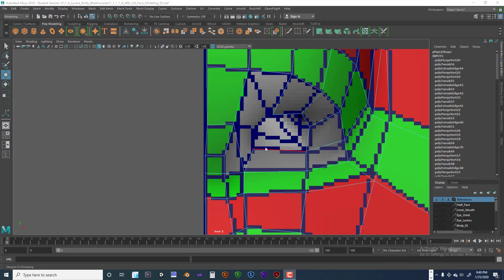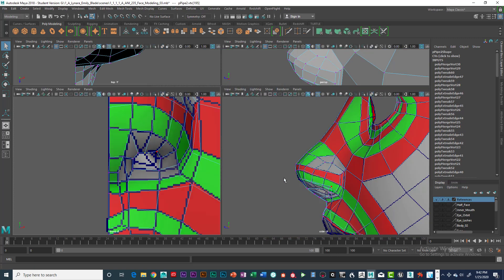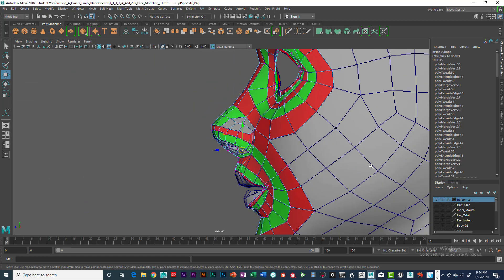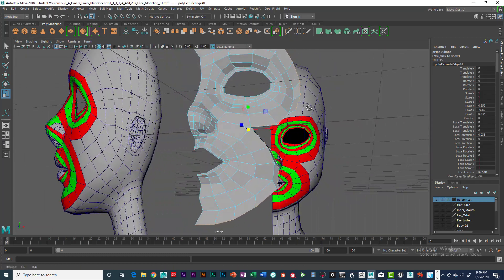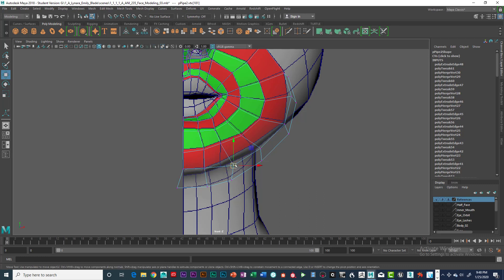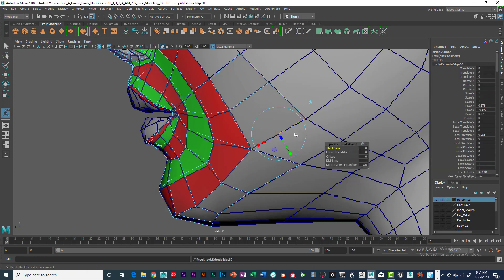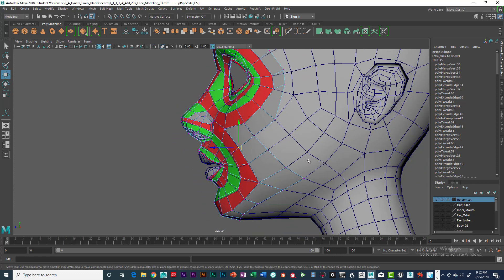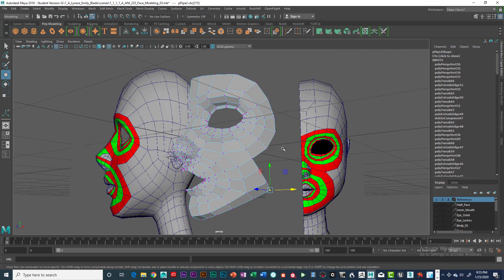Stylistic Face Modeling 07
Modeling a stylistic character face.